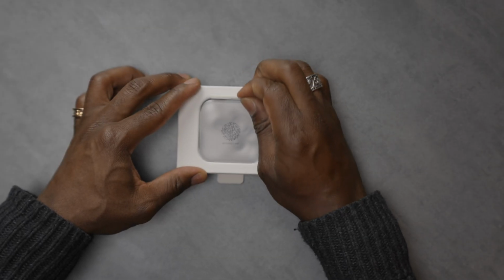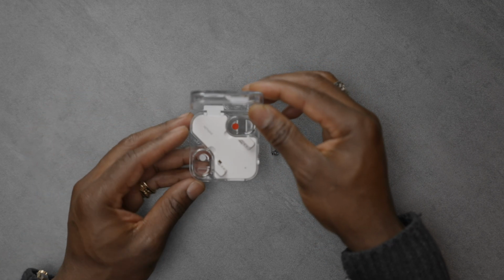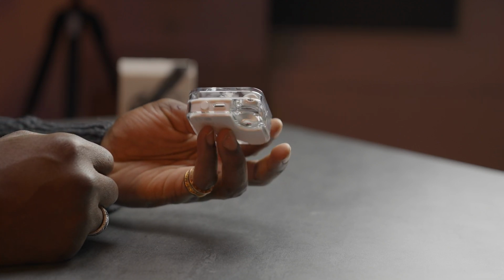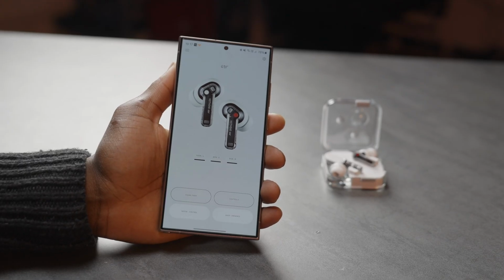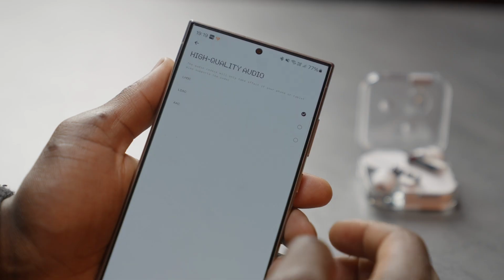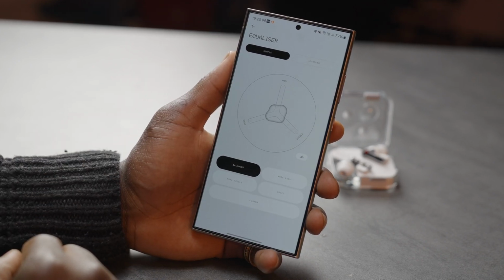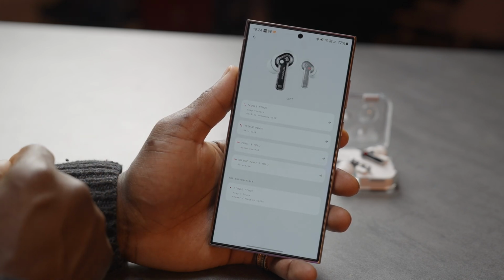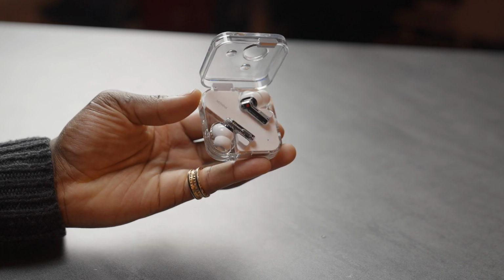New Nothing Ear earbuds Unboxing and Review - Don't Sleep On These!